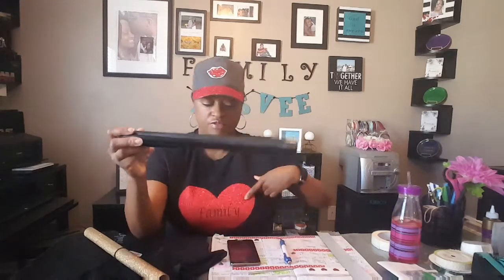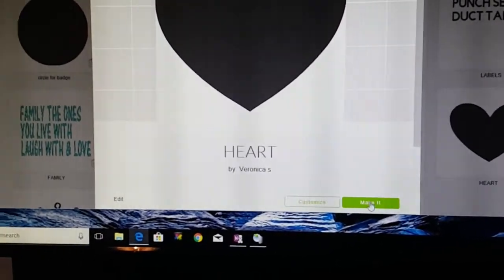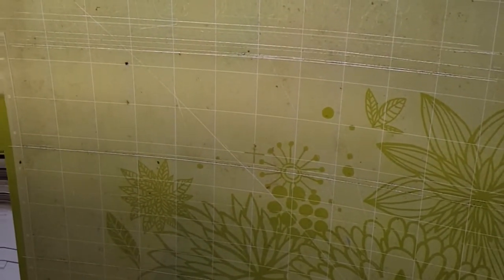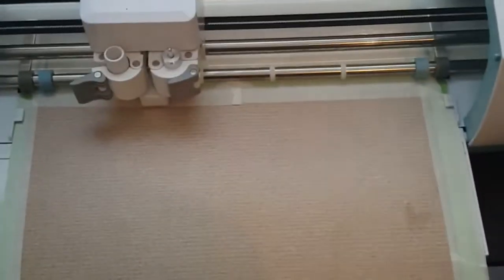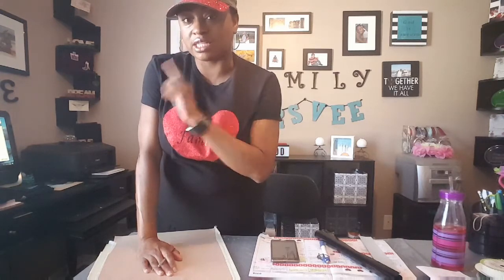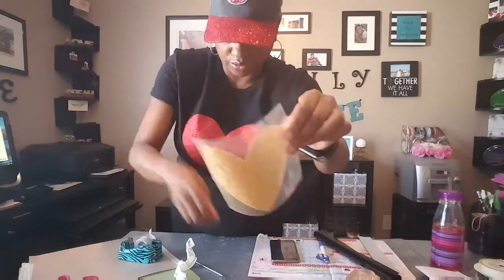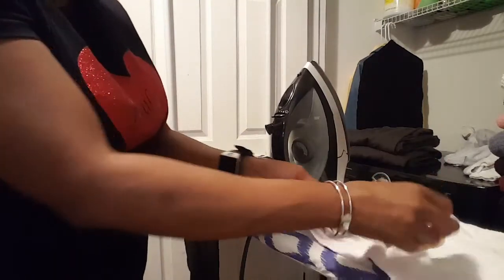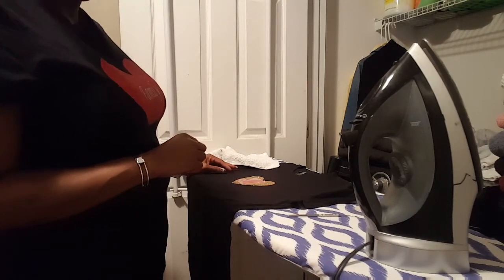Cricut tutorial/Decorating Dollar tree t-shirt/2018..... requested video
I had a request for this video.I decorated a dollar tree t-shirt using my cricut machine

LINK TO VIDEO SHOWING HOW I GOT CRICUT MACHINE FREE